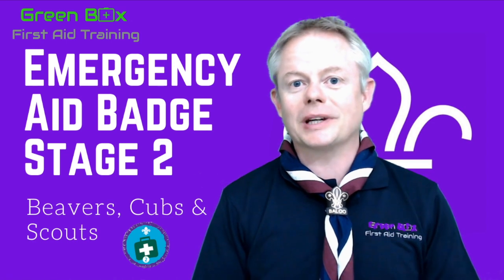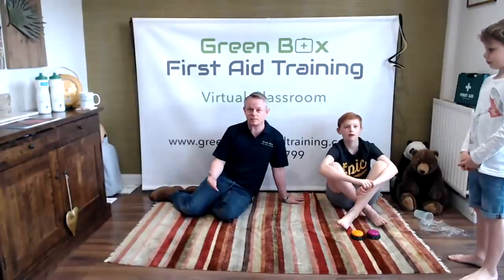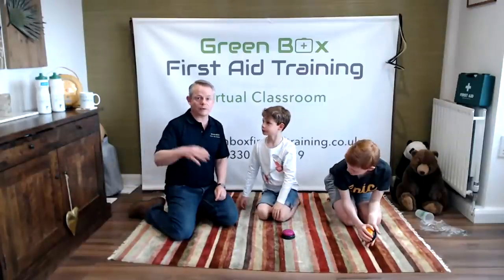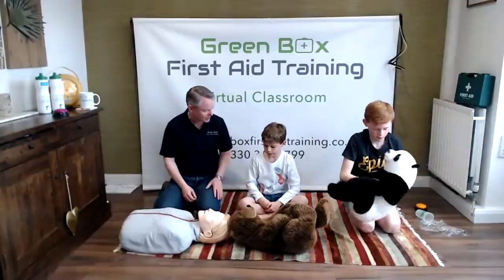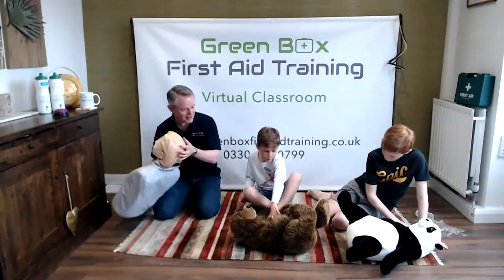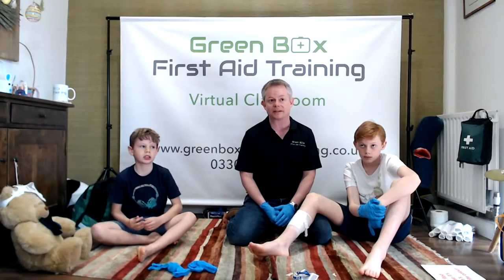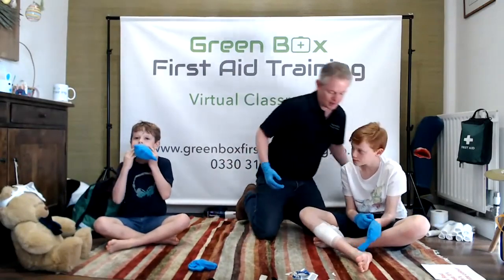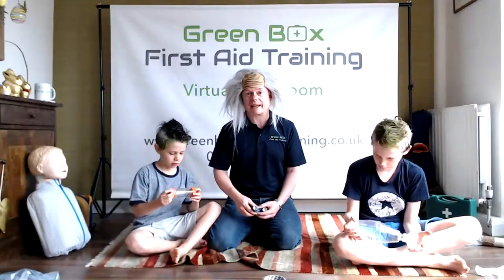Beavers, Cubs & Scouts Stage 2 Emergency Aid Badge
Get your Stage 2 of the Beavers, Cubs and Scouts Emergency Aid Badge.
In stage  2 of first aid training for scouts we look at safely approaching the patient. Then we look at trying to wake up an unresponsive patient - 'shout and shake'. We teach the children the recovery position and even CPR. We look at how to stop bleeding as well. Great fun training for children. First aid training in a fun, understandable way.

We look at how to treat bleeding, first aid for burns and first aid treatment for Asthma.

For the practical parts of the course you will need;
Bandages (or loo roll or a tea towel)
A willing patient for the recovery position
A teddy for CPR or a cushion
A washing up bowl with water and a mug

Our YouTube channel is regularly updated with the latest first aid training and courses to support your first aid training. We deliver first aid courses in a fun and approachable way, for children and adults ensuring that they are able to perform first aid when needed.

If you would like to see any particular first aid treatment please get in touch as we are happy to produce more first aid videos for our subscribers.